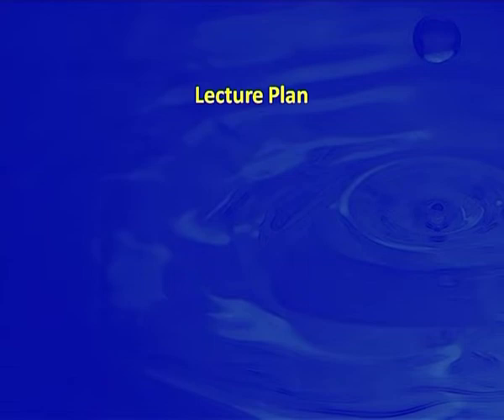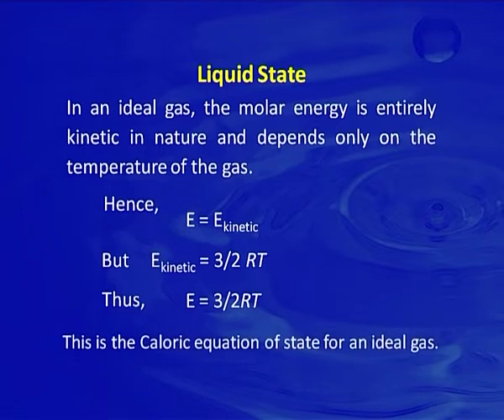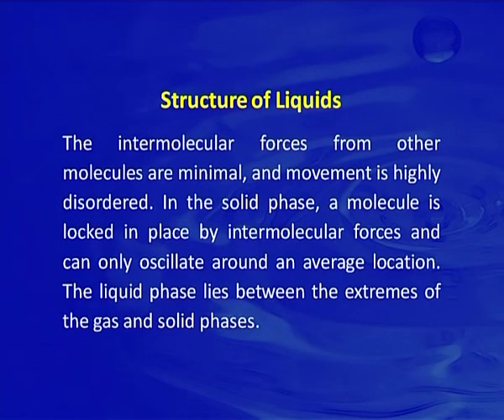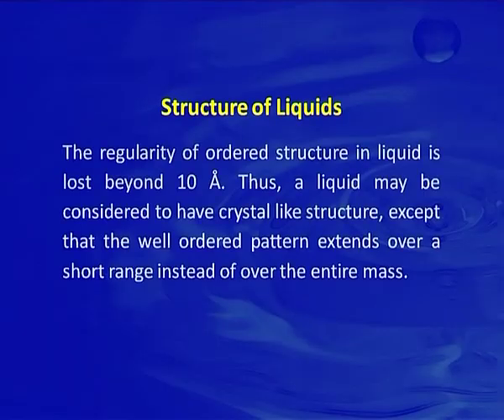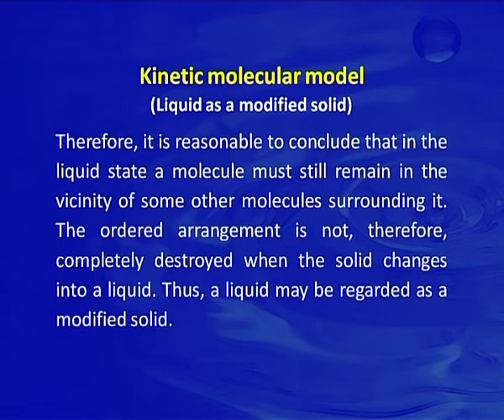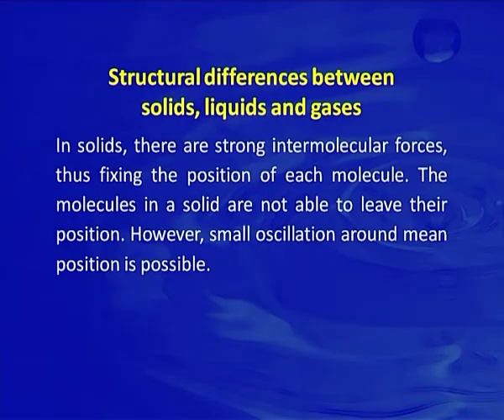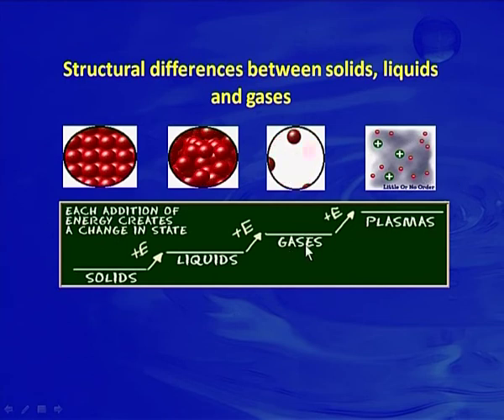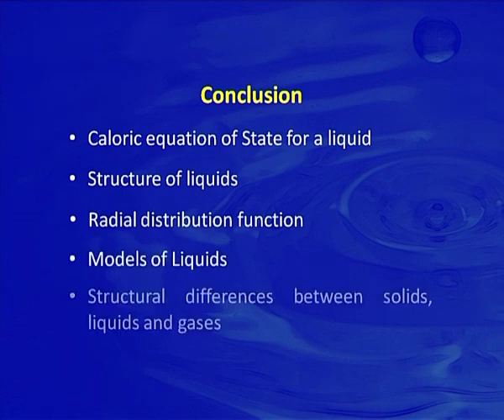Liquid State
Subject :Industrial Chemistry
Course :Physical Chemistry - I